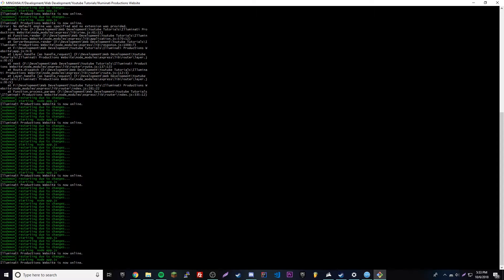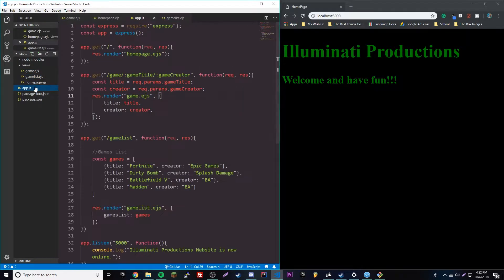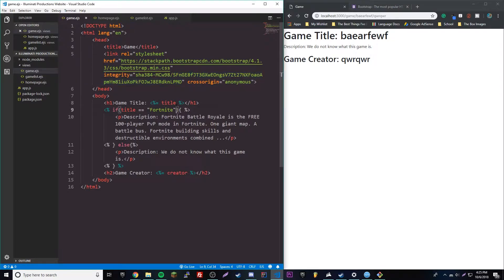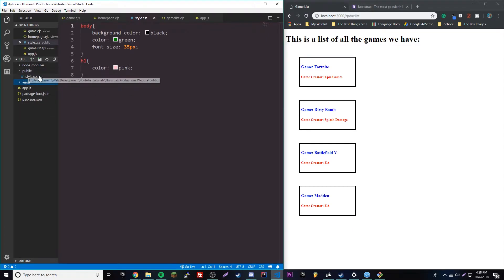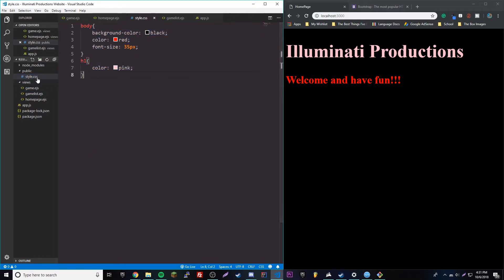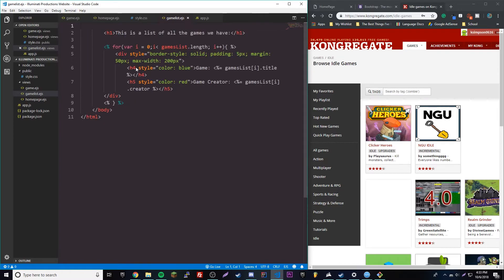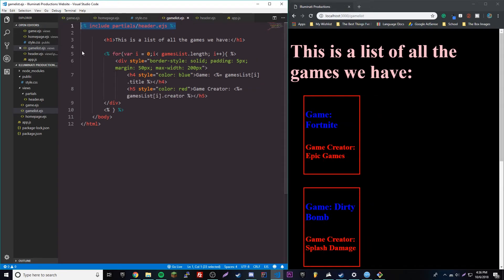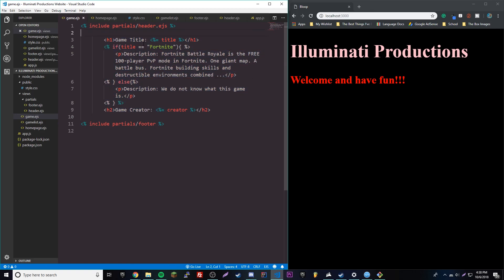Node.js & Express ep. 8 - External Files & Partials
In this episode we make our node application even more dynamic by establishing a public folder for our external files like css, javascript, and image files. Then, we set the view engine of the application to be ejs. Finally, I show you how to work with partials, to make it so that you can edit once piece of your website and have that change reflected on every single page that uses the partial.

Stay Updated!! 👁